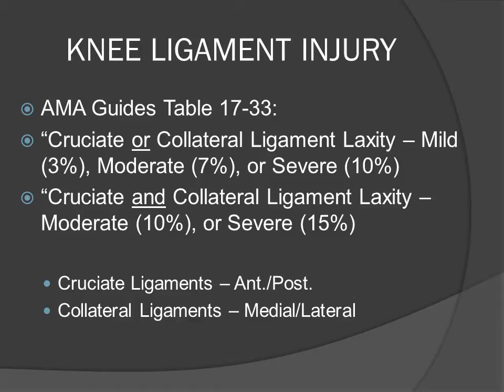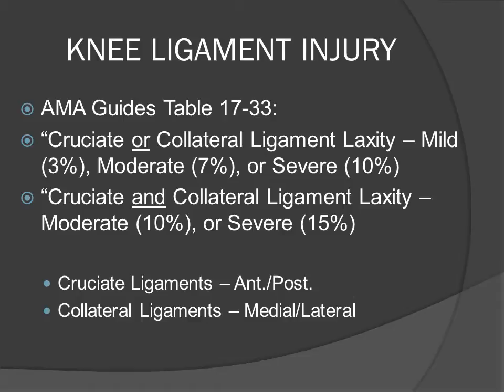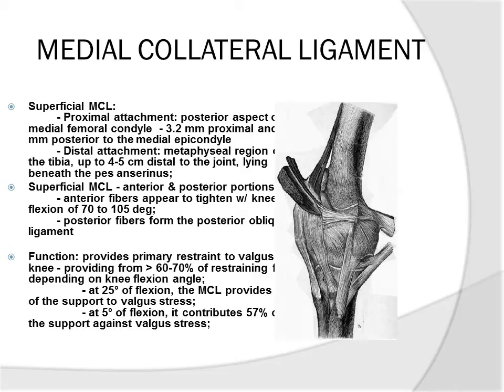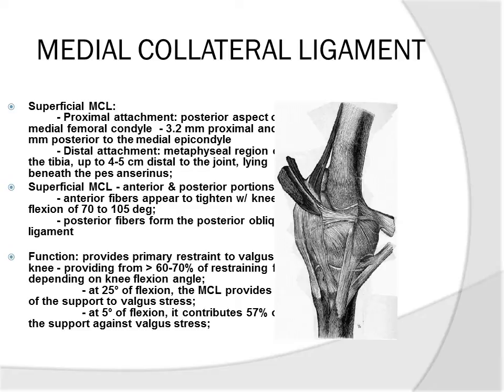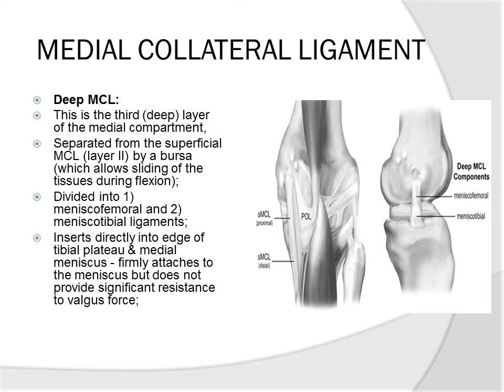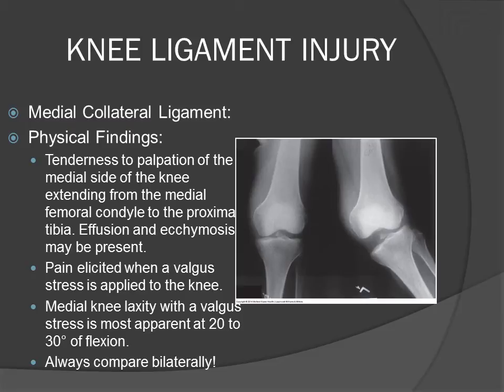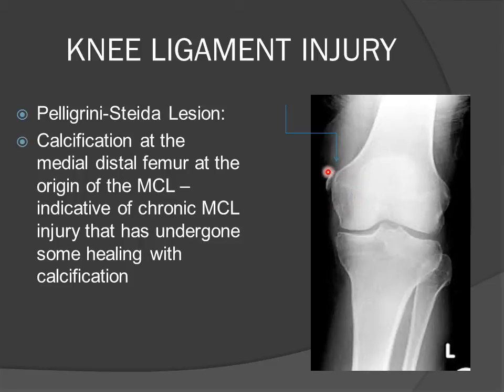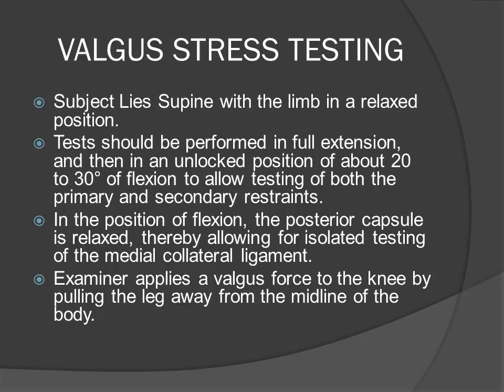MEDIAL COLLATERAL LIGAMENT LAXITY Perry J. Carpenter Dc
Laxity of the cruciate and collateral ligaments qualifies for Permanent Impairment according to the AMA Guides 5th Edition.  Of these, it is the medial collateral ligament most affected.  This video demonstrates the anatomy of the MCL, and shows you how to examine the knee for laxity.